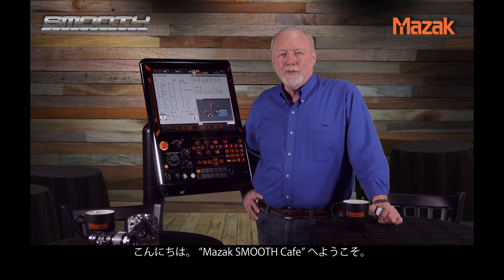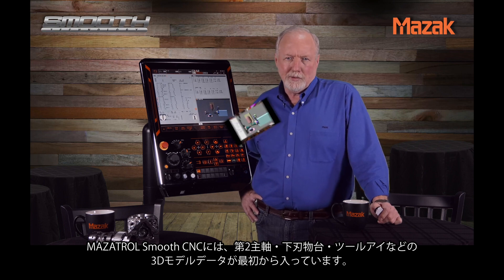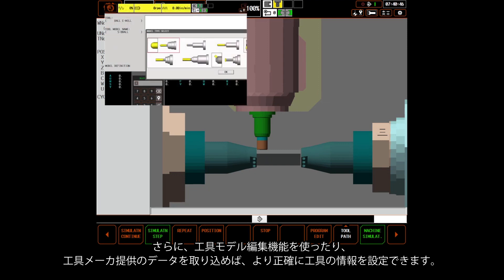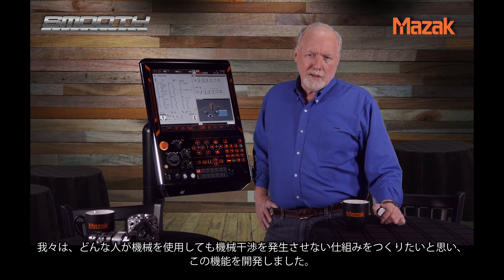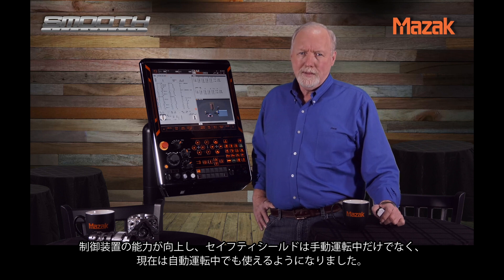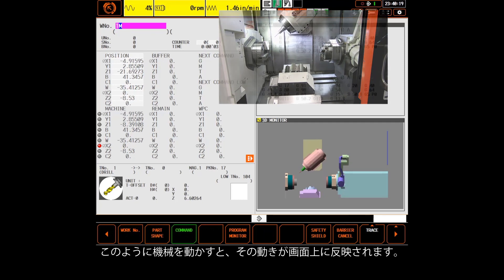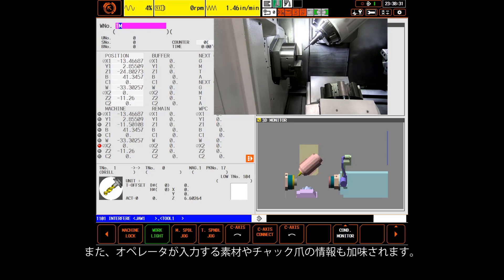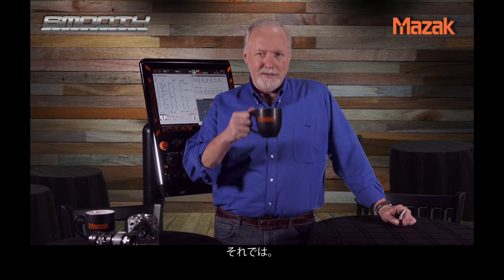【Mazak SMOOTH Cafe】8-セイフティシールド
「Mazak SMOOTH Cafe」ではスムーステクノロジーにより実現する様々な革新的な機能をシリーズで紹介しています。
第8回は、3Dモデルを活用して干渉を防ぐ「セイフティシールド」機能をご紹介します。